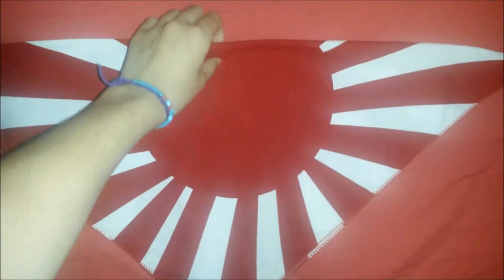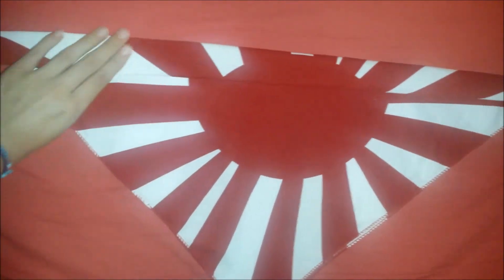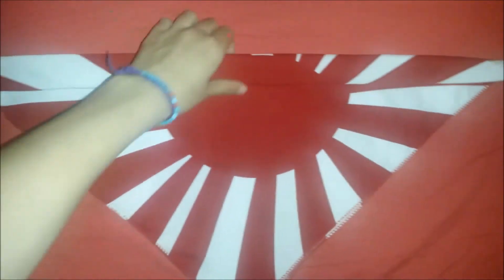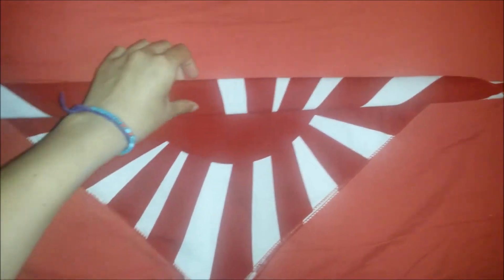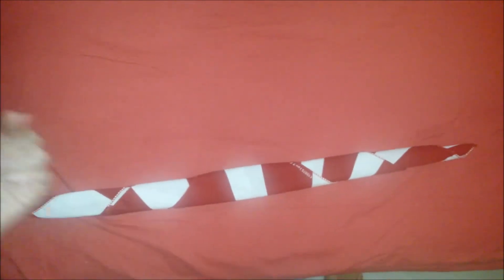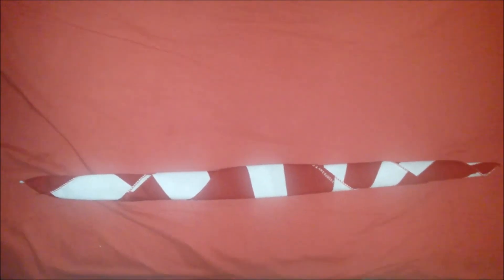how to wear the red and white frank ocean bandana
pretty much that